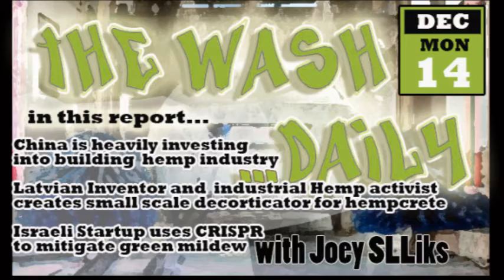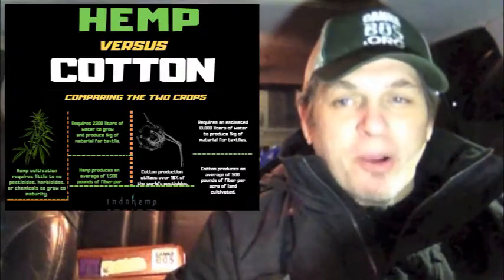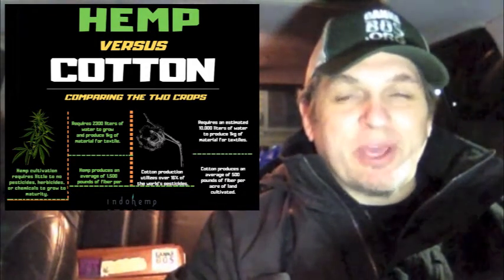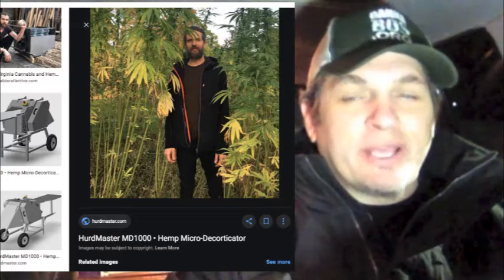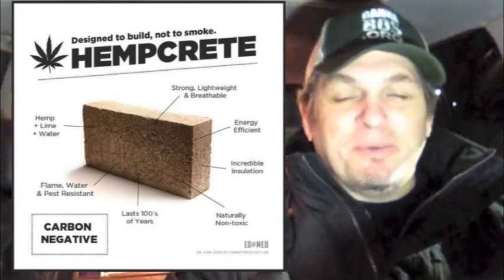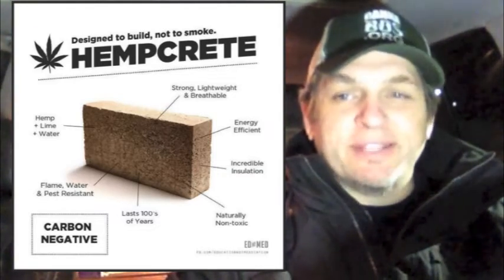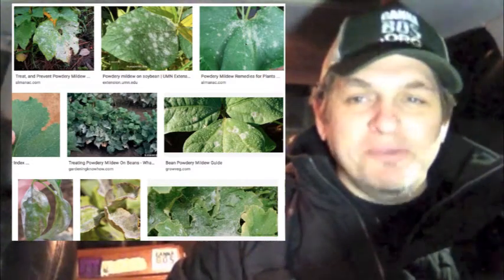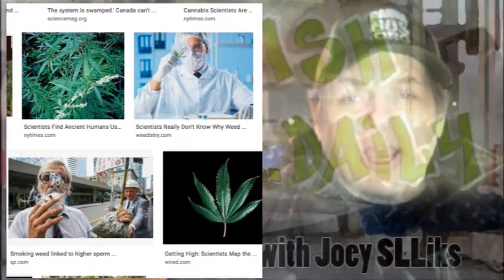THE WASH DAILY with Joey SLLiks CANNABIS NEWS REPORT Latvian Canntrepreneur builds own decorticator.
Monday December 14, 2020
In todays report:

The Chinese Strategy: Planning a roadmap to hemp’s future

This video is a featured asset from the following weedcash.network crypto blog post

The Chinese aim to boost yield per hectare by developing more efficient harvesting and processing technology.
With the global demand for natural fibers rising, but Chinese cotton facing market and environmental challenges, hemp fiber farming and production has been targeted for growth. Transitioning from cotton to hemp also meets the 14th FYP’s objective to speed up low carbon economic development and increase efficiency in the use of water, halt soil erosion and address other problems caused by cotton.

Technical advances such as “cottonization” of hemp fibers could recharge China’s big textile mills. And the Chinese are advancing textile science and technology. If China, already the world’s biggest producer of hemp fabrics, makes a big shift from cotton to hemp, it could have far-reaching implications for the global textile and fashion markets.

Cannabis is traditional in Chinese culture. And while 20th century propaganda stigmatized the species, the government can intervene to normalize hemp products for the domestic market through TCM and other hemp-based products.

On the provincial level, Yunnan Province’s 14th Five-Year Plan (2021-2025) sees hemp as critical to the biotechnology industry which, along with hydropower and production of silicon materials, are seen forming the basis of the local economy. The provincial capital of Kunming has pledged the city’s support, recently unveiling a plan for the CBD sector that sets total revenue goals of 10 billion yuan, 30 billion yuan, and 100 billion yuan (€1.2 billion, €3.6 billion and €12.7 billion; $1.5 billion, $4.5 billion, $15 billion) at the milepost years 2022, 2025, and 2030, respectively.

Concrete shortage

Latvian hemp farmer and hemocrete pioneer Kristaps Eglittis has developed a mini decorticator
the hurdmaster MD1000

The HurdMaster MD 1000 micro decorticator is intended for small farming and processing operations and for CBD and marijuana producers who want to capitalize on leftover stems. The machine is designed for separating the cannabis stalk’s woody inner core (hurd, shivs, shives) from the exterior bast fibers. The resulting hurd can be used for hempcrete construction, as animal bedding and animal litter, or as plant bedding. With additional technology, the separated bast fibers can be further processed for a wide, wide variety of applications.

Israeli startup says it has edited cannabis plant gene to resist fungus

CanBreed says this is the first time a commercial company has managed to gene-edit cannabis using CRISPR technology; hopes to create and sell sturdier cannabis seeds

Israeli startup CanBreed said it has used gene editing technology to alter a gene in the cannabis plant to make the plant resistant to powdery mildew, a fungus that can be deadly for the plant.

CanBreed said that to the best of its knowledge, this is the first time a commercial company has managed to perform genome editing on a cannabis plant. The editing was done using CRISPR-Cas9 gene editing technology.

By editing the gene, the protein is not expressed, he explained, potentially resulting in a powdery mildew-resistant plant. Now the startup has to prove that these gene-edited plants are in fact resistant to the fungus, he said, and will do so working together with scientists at the Hebrew University of Jerusalem.

CanBreed hopes that its cannabis seeds will allow growers to cultivate uniform plants in an efficient and repetitive manner, thus enabling cannabis cultivation practices that compare with those of other commodity crops such as tomatoes and wheat. Since cannabis is a medical plant, standardization and uniformity are required, and that can be attained by growing cannabis from stable seeds.